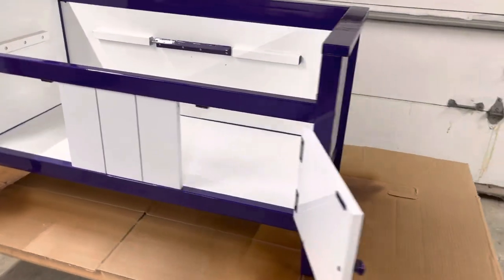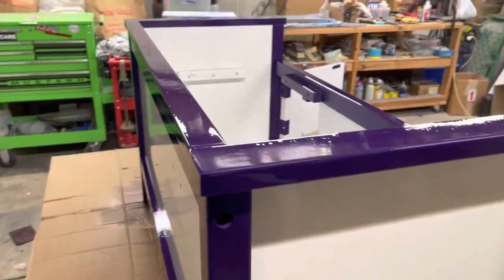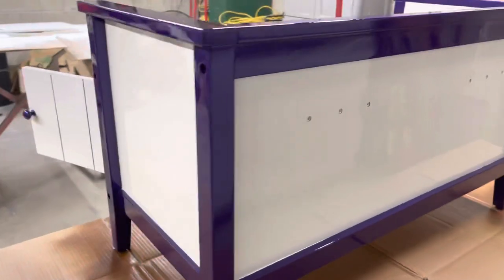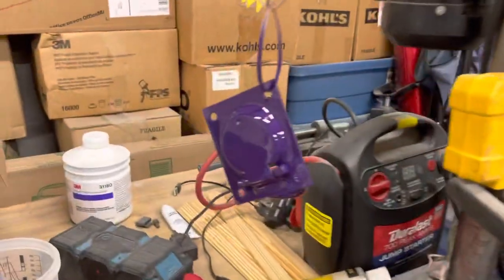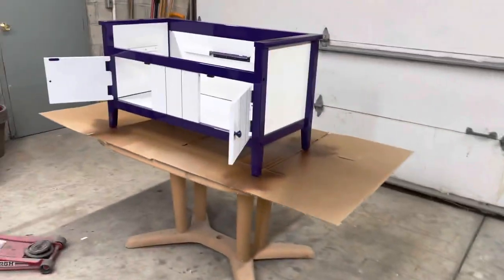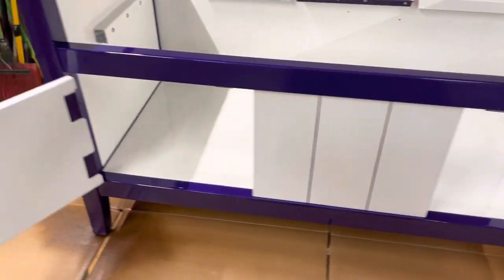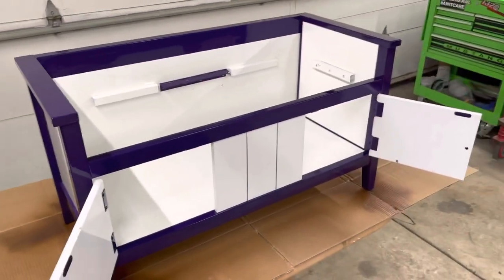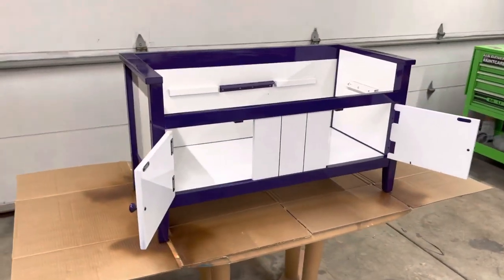Custom painted bench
This was a inexpensive second hand bench that was plain wood. Then we put a little flavor on it as customer requested.